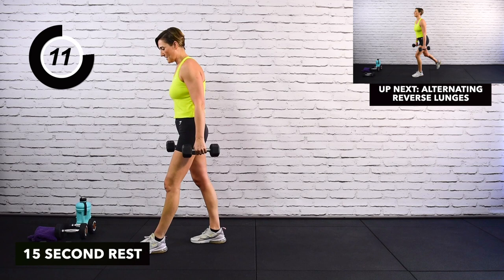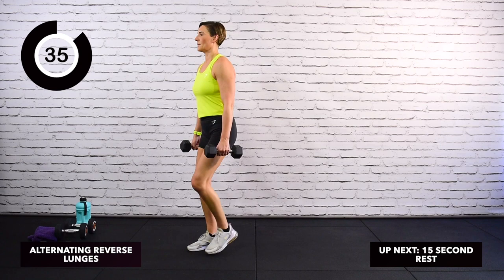A FULL BODY DUMBBELL WORKOUT NO REPEAT NO JUMPING | 30 MINS | Linz Body & Fitness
🔥FULL BODY DUMBBELL WORKOUT NO REPEAT NO JUMPING🔥

Get ready to strengthen your booty and abs with this fantastic FULL BODY DUMBBELL WORKOUT NO REPEAT NO JUMPING
⏱Time to Complete: 30+ Minutes
How it’s done: There is 2 circuits to work through.

EQUIPMENT - Dumbbells - I used 3, 4 & 5kg Dumbbells

Complete each exercise for 45 secs with 15 sec rest between each exercise.

There will also be a 1 minute rest between circuits.

1️⃣ 3 Minute Warm Up

✅ Circuit 1

- [ ] Alternate dumbbell snatches
- [ ] Dumbbell swing with overhead press
- [ ] Alternating reverse lunges
- [ ] Bear renegade rows
- [ ] Plank dumbbell walk
- [ ] Dumbbell chest press
- [ ] Russian twists
- [ ] Squat with tricep extensions
- [ ] Dumbbell steering wheels
- [ ] Bent over dumbbell fly
- [ ] Squat with bicep curls

✅ Circuit 2

- [ ] Plank with tricep kickbacks
- [ ] Overhead tricep extensions
- [ ] Dumbbell sit ups
- [ ] Glute bridge left leg lowers
- [ ] Glute bridge right leg lowers
- [ ] Side leg raises (left)
- [ ] Side leg raises (right)
- [ ] Seated alternating snatches
- [ ] Kneeling Arnold Press
- [ ] Single dumbbell swings
- [ ] Alternating lateral lunges
- [ ] Cross body front raises
- [ ] Dumbbell pull throughs
- [ ] Push up to overhead press
- [ ] Alternating bicep curls

*Workout Complete*